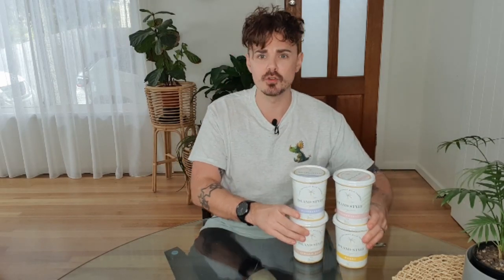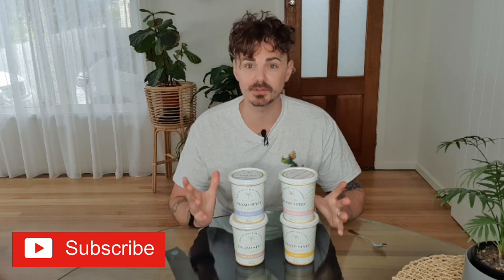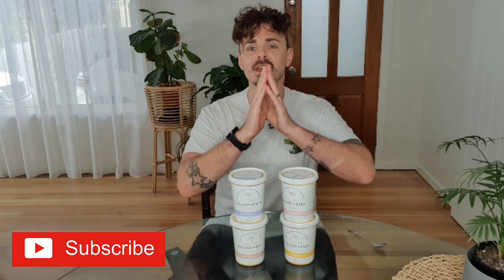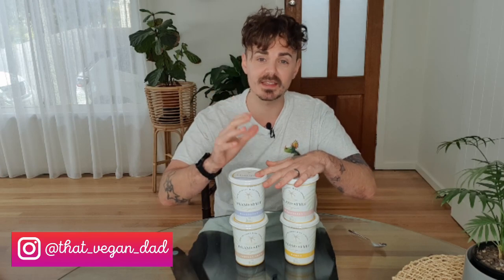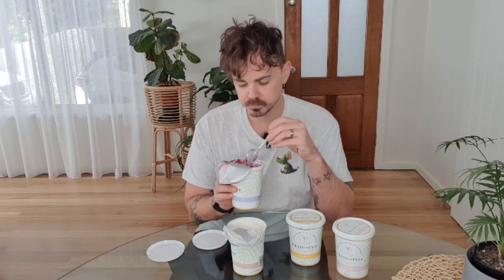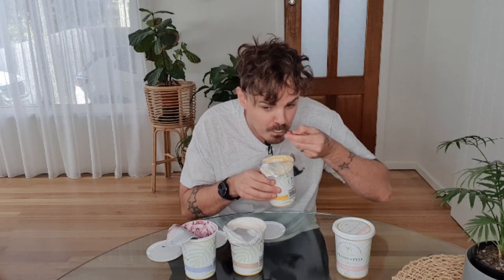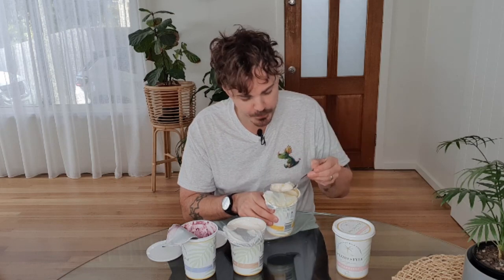NAKULA ISLAND STYLE PLANT BASED YOGHURT | The Creamiest Yoghurt Yet?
Have we finally found the creamiest plant based yoghurt with the all-new Nakula Island Style yoghurts? Let’s find out!

There are honestly a BUNCH of vegan friendly yoghurts out on the market, and it can often be very difficult to navigate through them all and find the best.

Nakula have been in the yoghurt market for a few years now, and their regular range is very delicious, however there is definitely room for improvement. However, Nakula has just launched their all-new Island Style plant based yoghurt range in Woolworths supermarkets for $7.60 each.

There are four flavours available too - blueberry, strawberry, mango and vanilla.

How do these rank up against other plant based yoghurts on the market? Let’s find out!

* If you have a suggestion for the next vegan taste test, please leave your suggestion in the comment section

My High Speed Blender that I use for smoothies/soups/sauce and more!